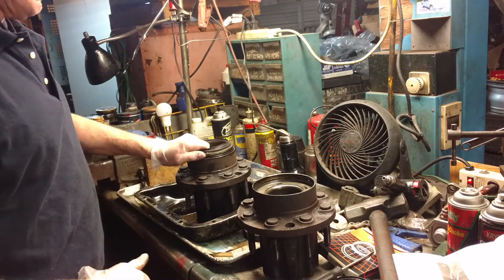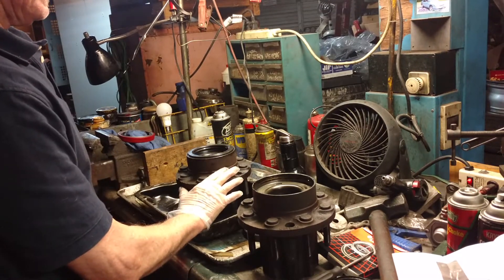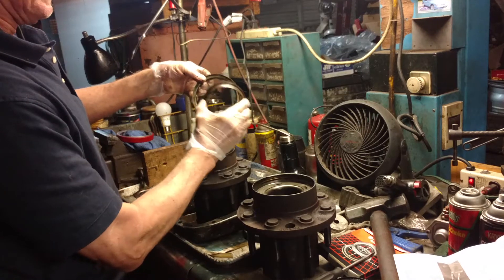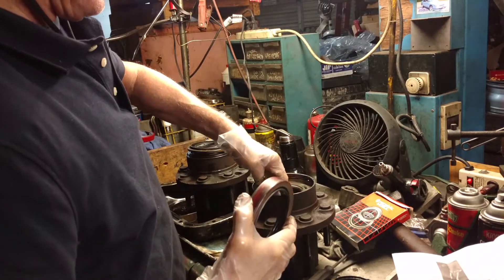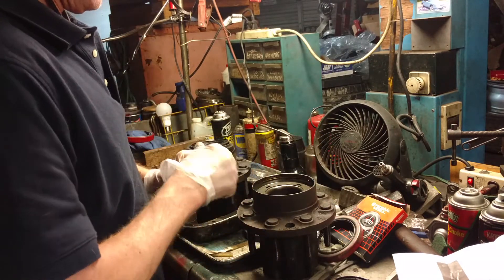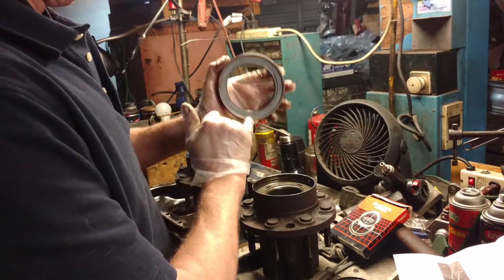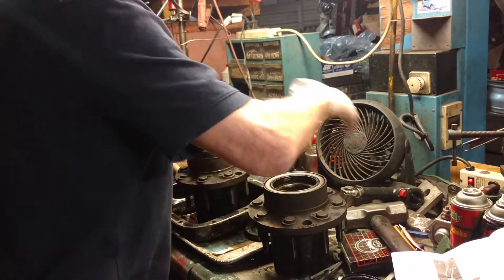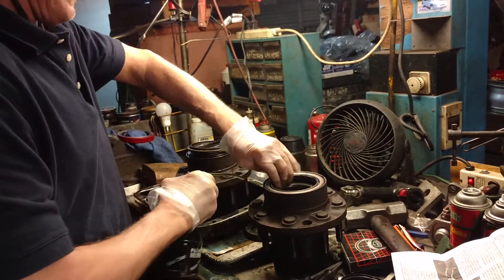94-97 F250 rear axle seal R+R (2/2) Sterling type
Rear axle seal installation (part 2 of 2) of 95-97  3/4 - 1 ton F250.